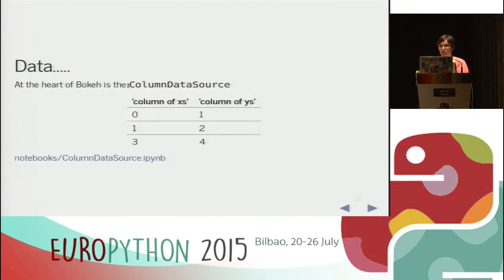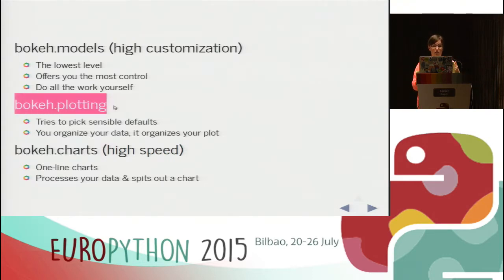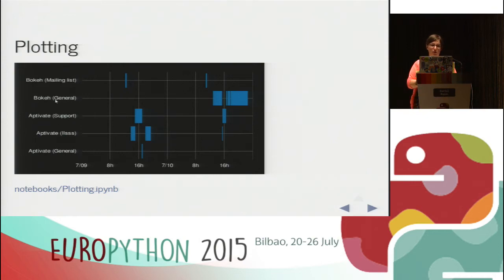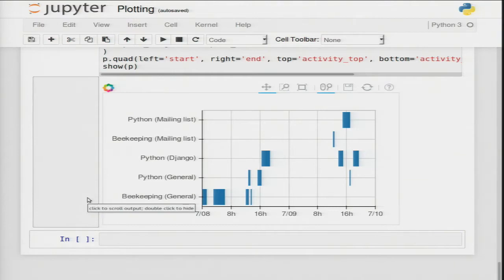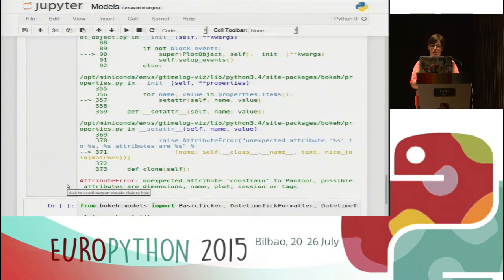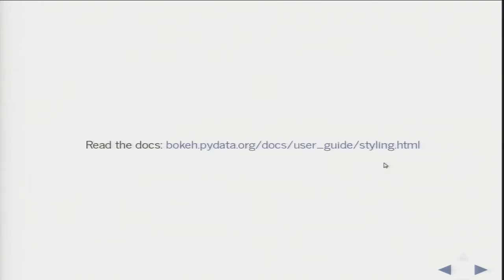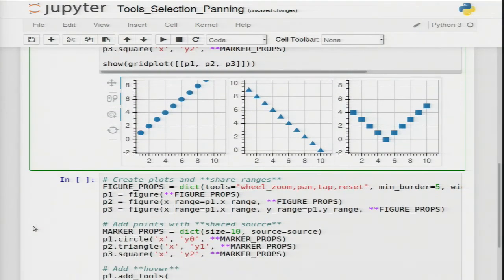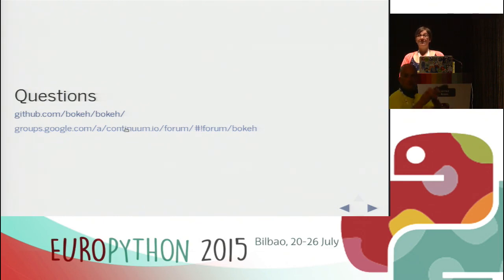Getting started with Bokeh / Let's build an interactive data visualization for the web..in Python!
Sarah Bird - Getting started with Bokeh / Let's build an interactive data visualization for the web..in Python!

As a web developer, I find myself being asked to make increasing
numbers of data visualizations, interactive infographics, and more.
d3.js is great, as are many other javascript toolkits that are out
there. But if I can write more Python and less JavaScript... well,
that makes me happy!

Bokeh is a new Python library for interactive visualization. Its
origins are in the data science community, but it has a lot to offer
web developers. In this mini-tutorial, I'll run through how to build a
data visualization in Bokeh and how to hook it into your web
application. This will be a real-world example, that was previously
built in d3.js.

Along the way, I'll provide tips and tricks that I've discovered in my
experience including how Bokeh works wonderfully with the iPython
notebook which I use to prototype my visualizations, and many data
science people use as their native way to explore data.

For those of you who already know a little Bokeh, I'll be covering the
new "actions framework" that lets you write JS callbacks in your
python code so you can do lots of interactions all on the client side.